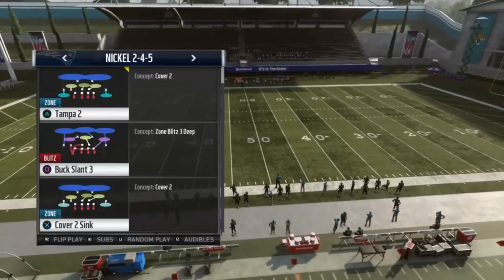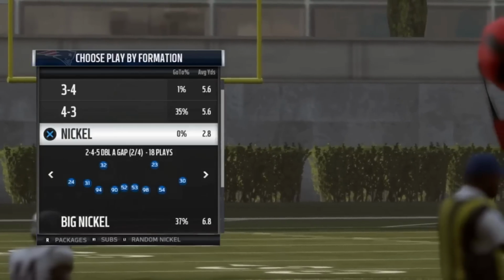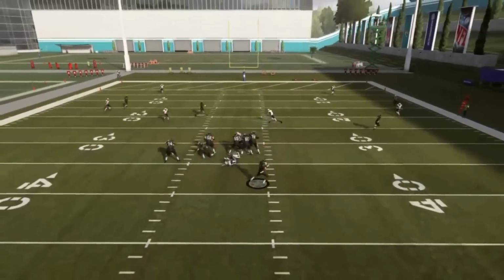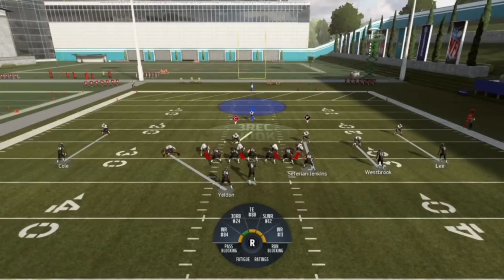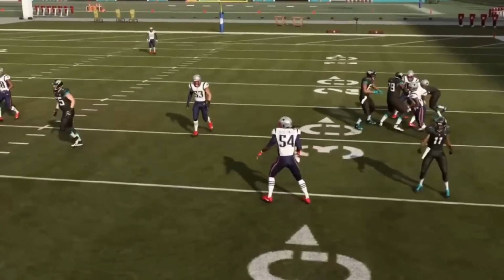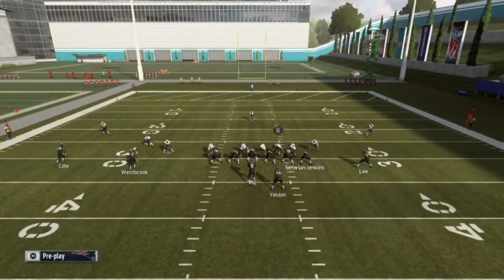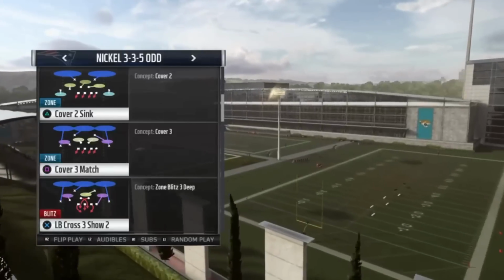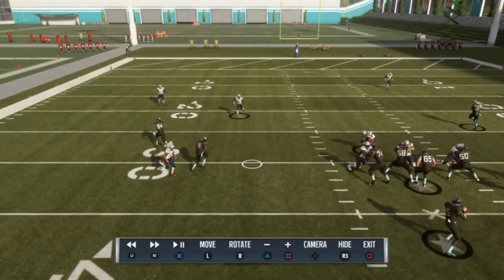FULL FREE MADDEN 19 PATRIOTS DEFENSE EBOOK PART 2! BEST BLITZ & PASS DEFENSES TIPS AND TRICKS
BEST DEFENSE IN MADDEN 19! FULL FREE PATRIOTS EBOOK BREAKDOWN. BLITZ AND BASE DEFENSE TIPS AND TRICKS

FREE MADDEN 19 EBOOK

NEW MADDEN 19 CUSTOM PLAYBOOK EBOOK OUT NOW!

AT MADDENMONEYSHOT.COM